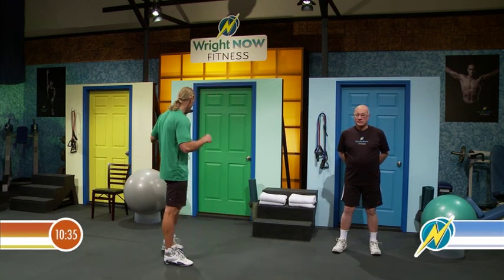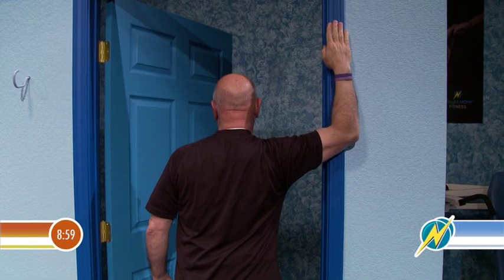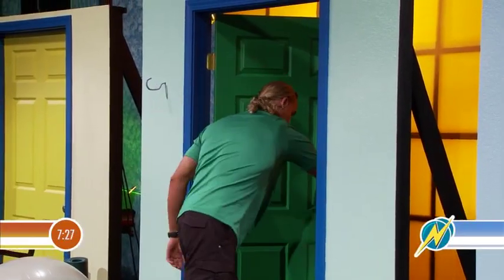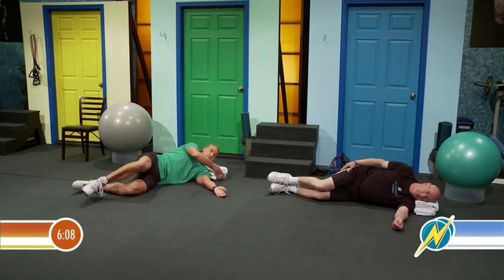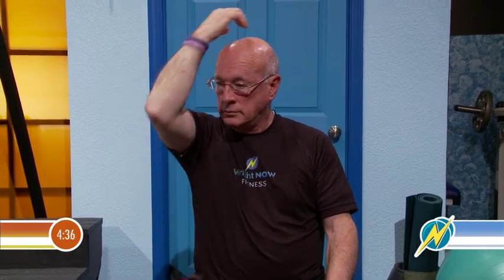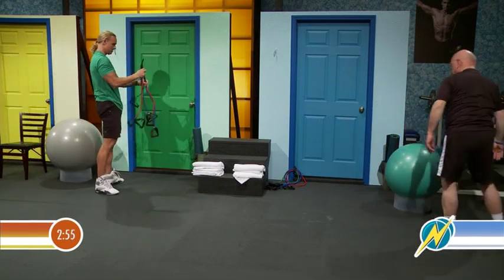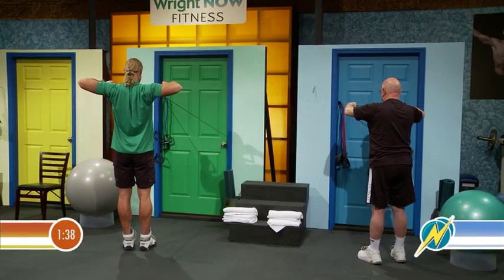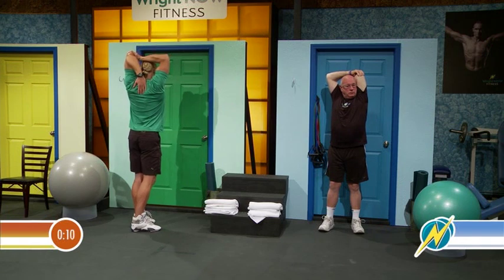Wright Now Fitness - FREE 10-min Neck Pain Therapeutic Workout - Program 2 Short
Restore movement, improve function, and live pain free with our FREE 10-min Therapeutic Neck Workout that combines therapeutic strength exercises and stretches to reduce and eliminate pain, strengthen and stabilize, and restore flexibility, mobility, and range of motion in the entire neck, shoulder, and upper back regions. Wright Now Fitness is perfect for any age or fitness level, even if you have never exercised before. Our gentle therapeutic workouts allow you to feel safe, spend less time exercising, and progress at your own pace, while still receiving incredible results. Don’t let little nagging issues slow you down! Look Younger, Feel Stronger, and Live Longer.

Doctor of Physical Therapy and fitness expert Aaron Wright has created a one-of-a-kind Therapeutic Workout System that is designed to target your problem areas to reduce and eliminate pain, restore function, and get you back to what you love doing most. All of the Wright Now Fitness workouts are planned out and organized, with great instruction, making them very easy to follow and fun to do! Each Therapeutic System contains multiple workouts that completely isolate these areas from every possible angle with a huge variety of exercises and stretches. This helps you stick with it, and that’s what makes it so effective!

Equipment required: Exercise tubing and a doorway, 2 stacked bath towels, and a chair (optional).

 • Time Efficient - Aaron Guides You While You Exercise and Gets Right to the Workout. Exercise in the Comfort of Your Own Home.
 • Be prepared to see and feel incredible results including: Body Fat Loss and Weight Loss. Muscle and Strength Gains. Body Toning. Increased Energy. Improved Flexibility and Range of Motion. Better Health. Greater Balance and Coordination. Pain Reduction. An Improved Outlook. Stress Reduction.
 • Easy to Follow and Understand. Effective for Beginners or Anyone Who Needs a New Routine.

Aaron Wright, DPT, CSCS, CMES, CPT